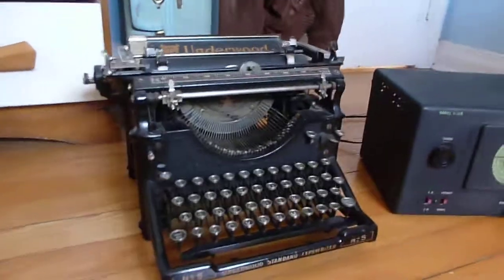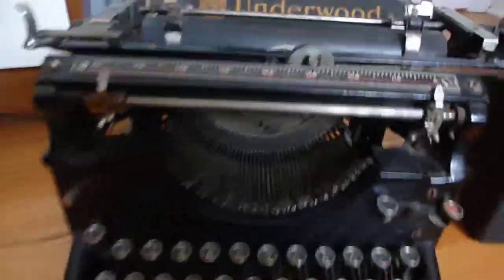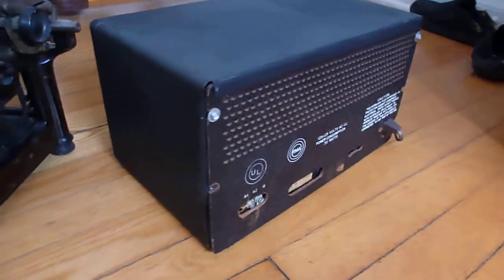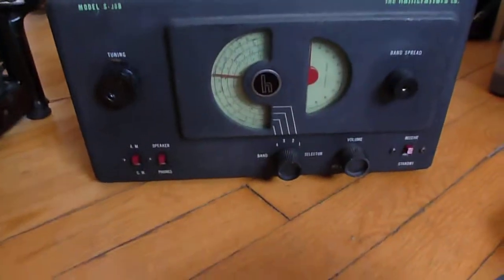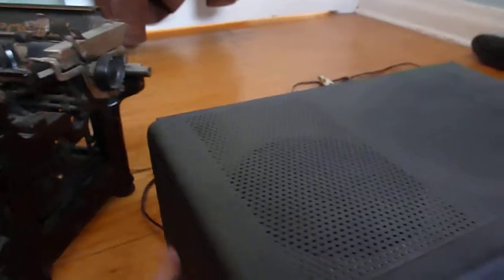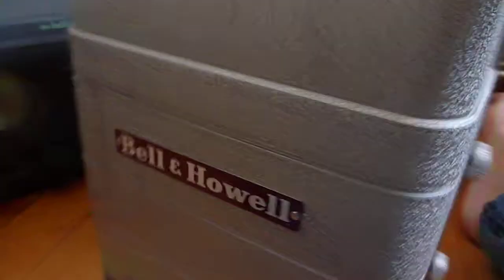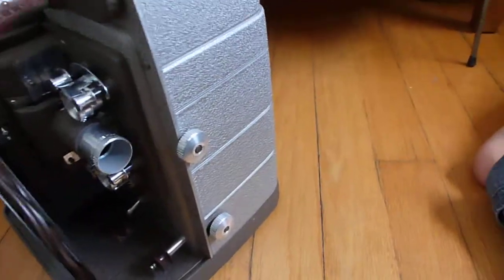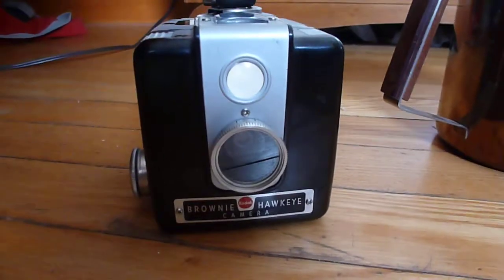Good Vintage Design prt.2